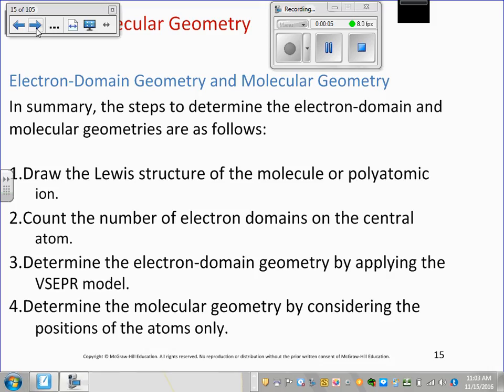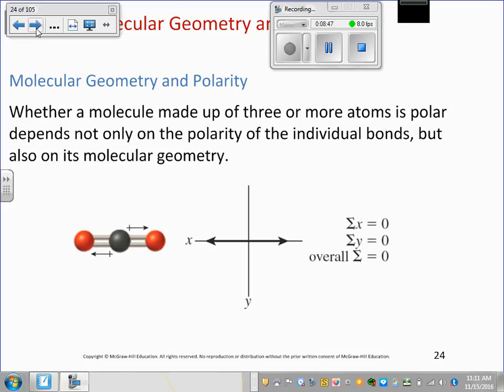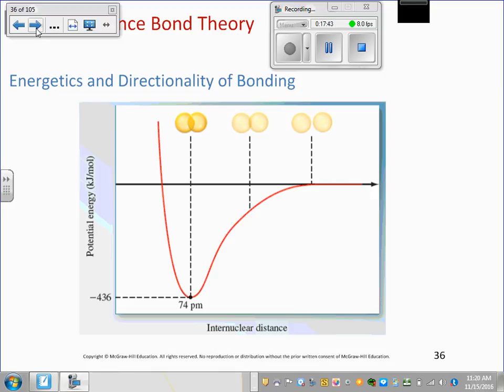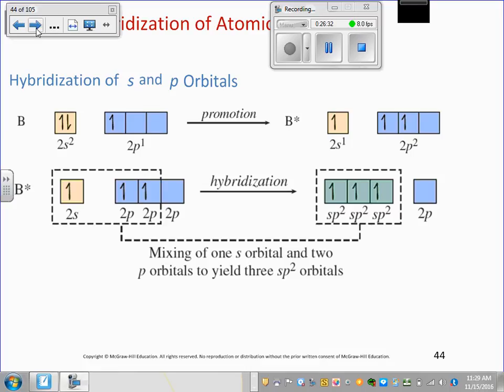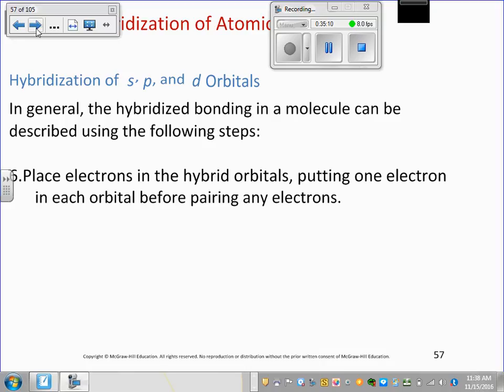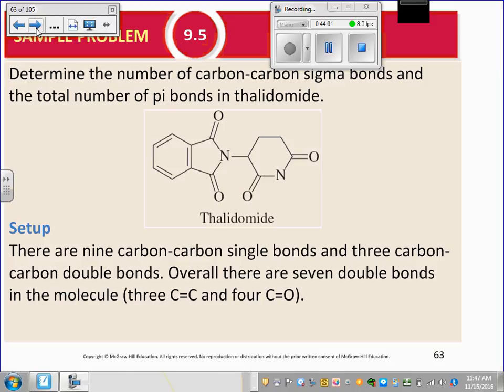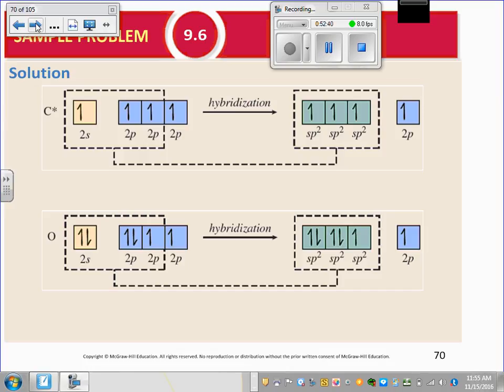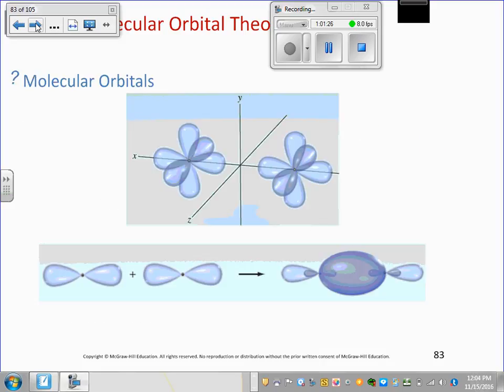CHM151 chap9 2